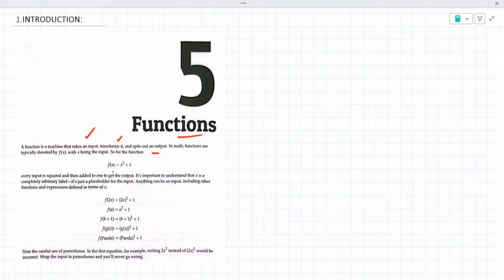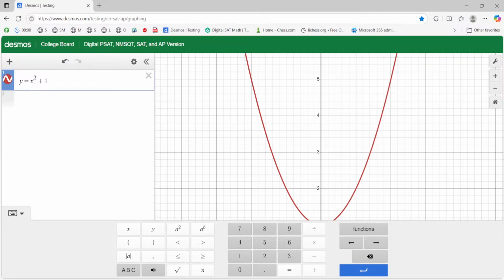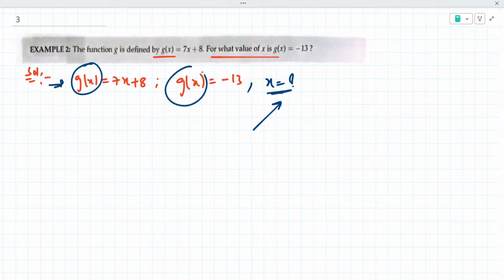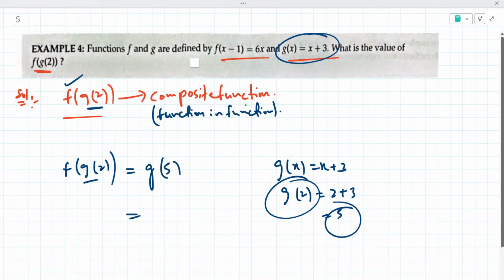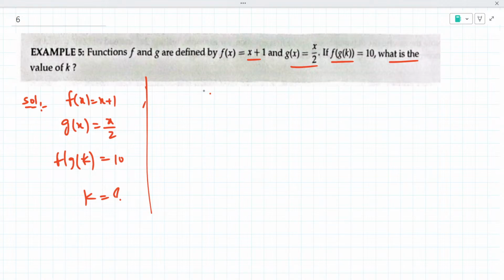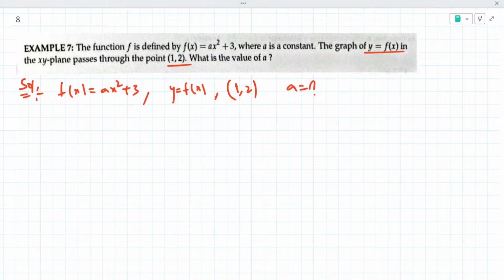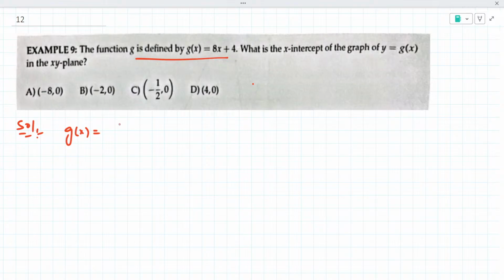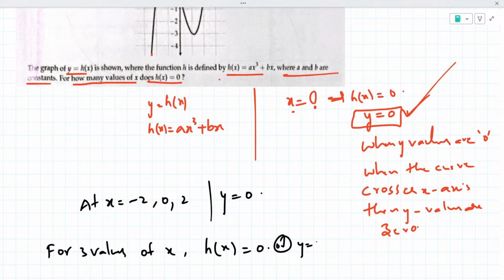SAT Math | CH-5 – Functions Concepts & Examples (College Panda) | Free Live Class by Sridhar Thogata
📚 Topic Covered:
Chapter 5 –Functions : Concepts, Solved Examples.

🎯 Book Used: The College Panda SAT Math
🧠 Level: Beginner to Advanced
🕐 Session Type: YouTube Live Class
💡 Includes: Concept Building, Practice Problems, and Time-Saving Tricks

📺 In this YouTube Live session, we begin Chapter 5 – Functions, covering essential concepts, solving examples step-by-step from the College Panda SAT Math book.

👨‍🏫 Taught live by Sridhar Thogata, SAT Math Expert and Mentor at LforLion.com

📍 Be part of our Free SAT Math Group Live Classes
✅ Daily 1-Hour Live Sessions
✅ Notes, Tricks, Assignments, and Dashboard Access
✅ Designed for all levels – from foundation to mastery